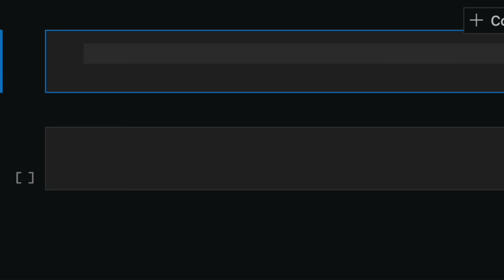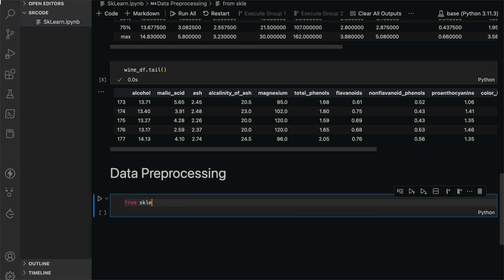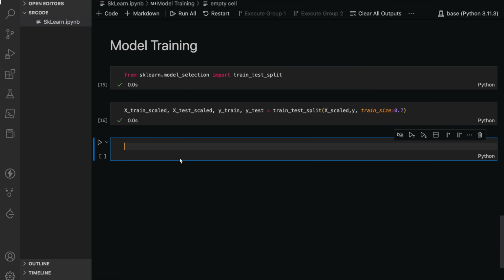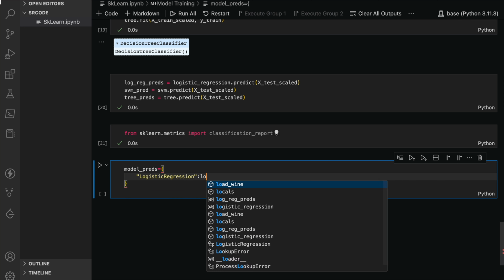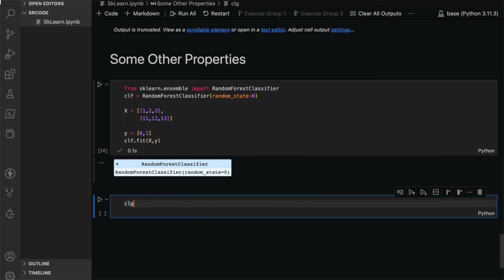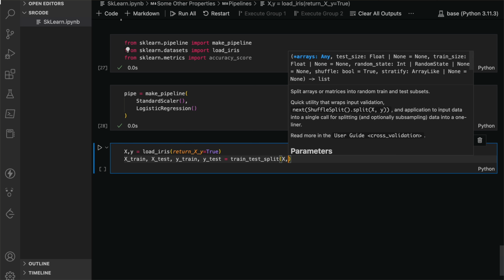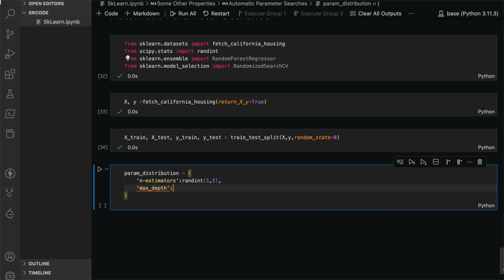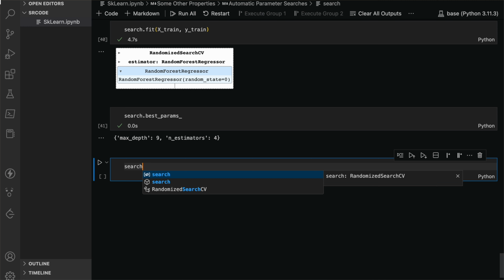How to Use Scikit-Learn for Machine Learning | Scikit-Learn Basics for Beginners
Welcome to Day 6 of the 30 Days of Machine Learning series! In this video, we’ll explore the basics of Scikit-Learn, one of the most powerful and beginner-friendly libraries for machine learning in Python.

You’ll learn how to:
-Load datasets directly from Scikit-Learn
-Standardize data using StandardScaler
-Split data into train and test sets with train_test_split
-Build and evaluate models using tools like RandomForestClassifier and classification_report

Whether you’re new to machine learning or just brushing up, this video will guide you through building your first Scikit-Learn pipeline step-by-step.

Chapter:
0:00 Intro
0:55 Code
1:45 Preprocessing
2:18 Model Training
4:08 Additional Properties
4:39 Pipelines
5:37 Automatic Parameter Searches
7:18 Conclusion